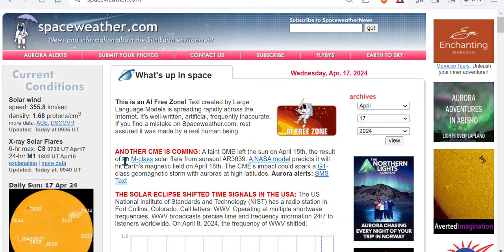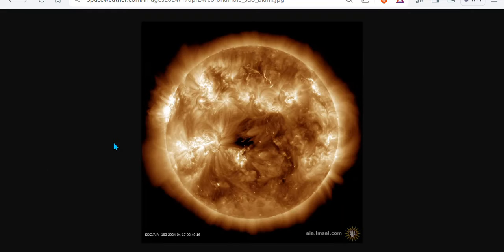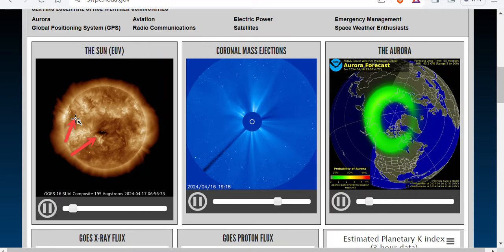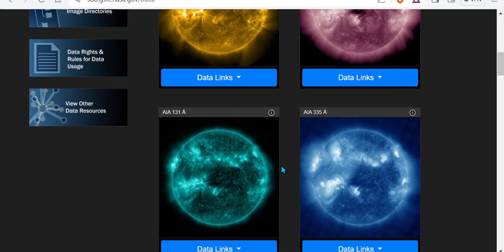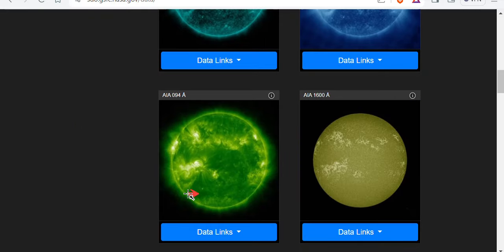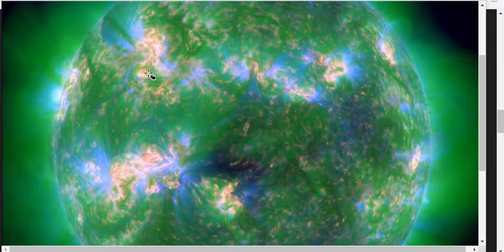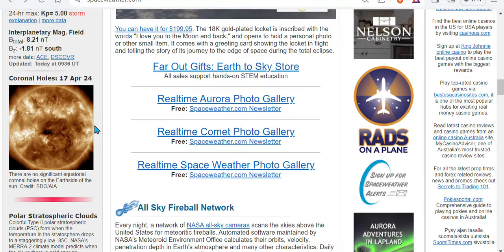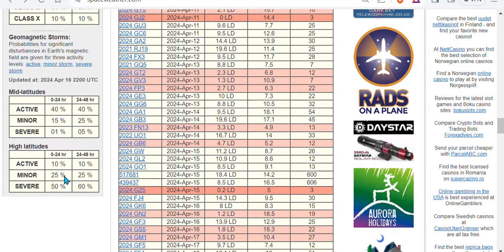THE SUN : WHAT ARE THEY COVERING UP ? April 17th ! "GOD NOT HAPPY" !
I saw this at spaceweather. I always check spaceweather in the morning , since 1996.
This caught my attention right off the bat. I seen this before Anomalies
So I did alot of checking with space craft to get more images , just to make sure this is real.. so here it is
"Think out of the box like always...
CREDITS:
- Spaceweather
- NOAA
- SDO
brb to edit down